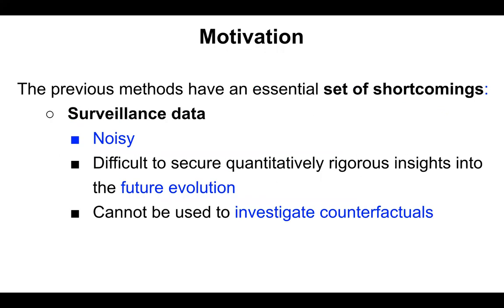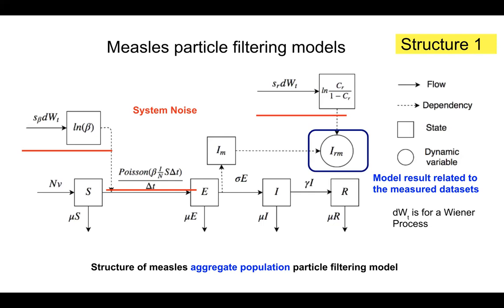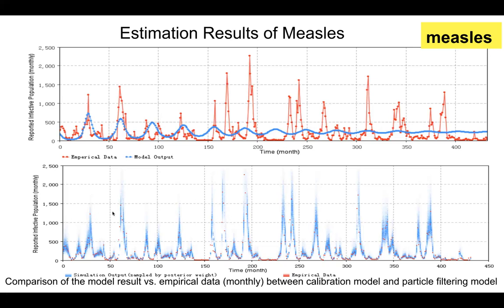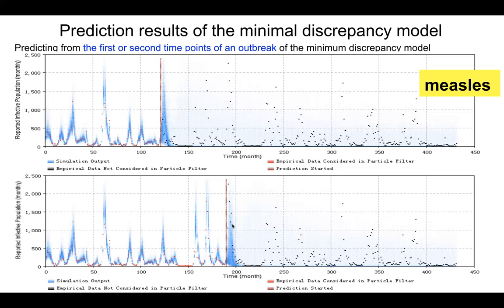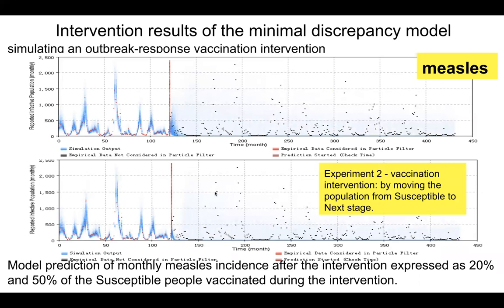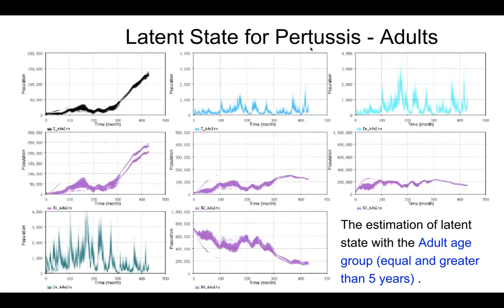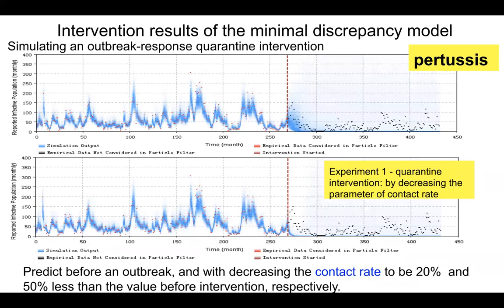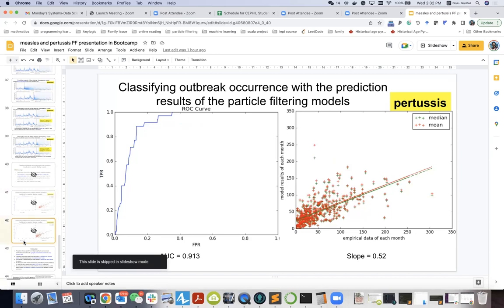Xiaoyan Li: Particle Filtering with Dynamic Modeling of Measles and Pertussis